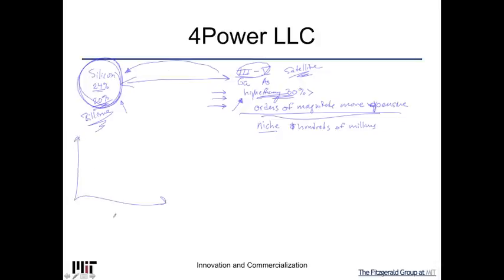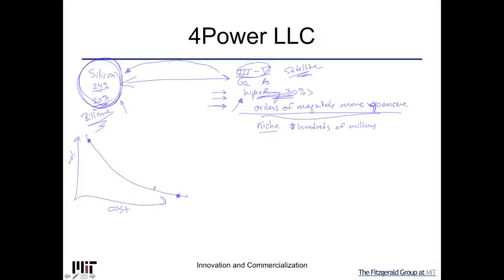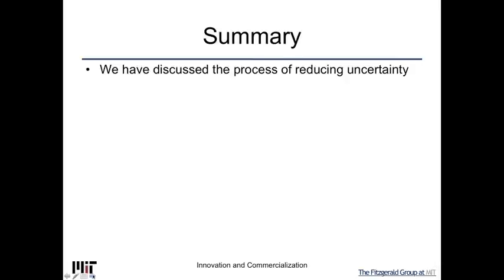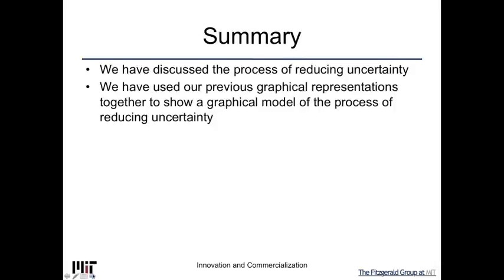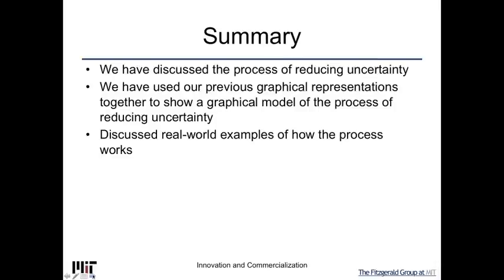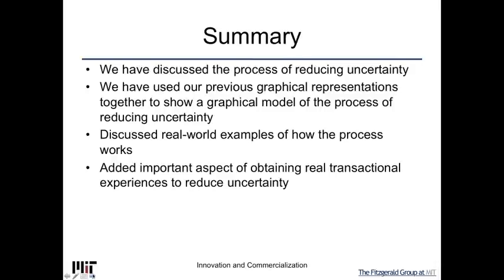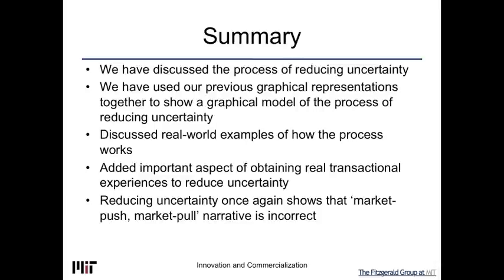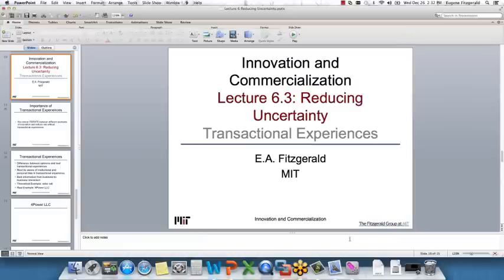Innovation and Commercialization Lecture 6 3b